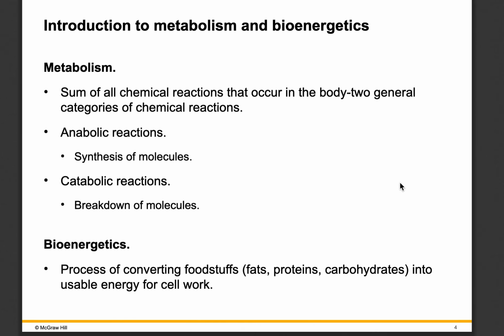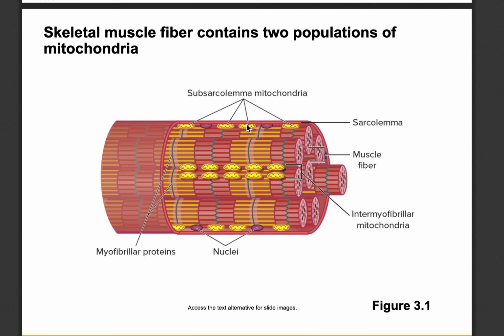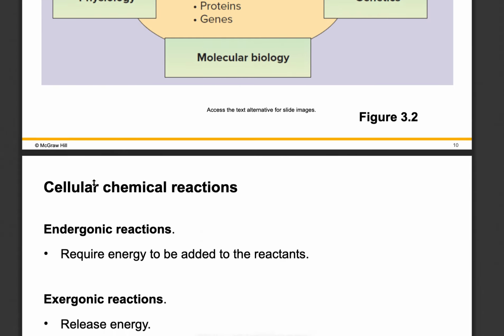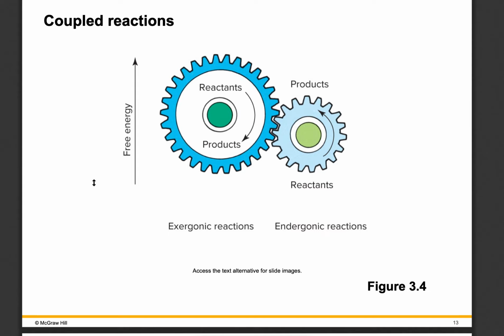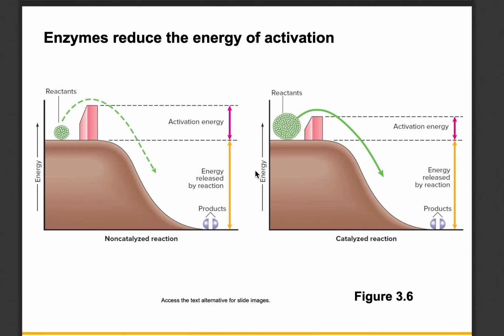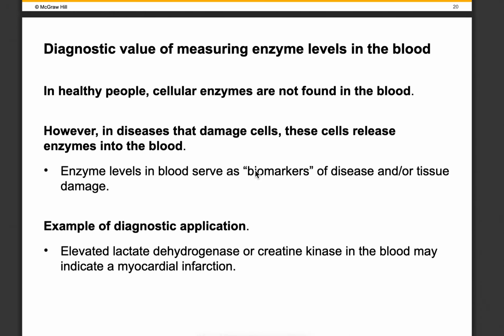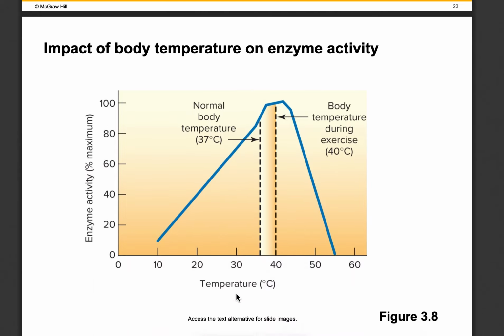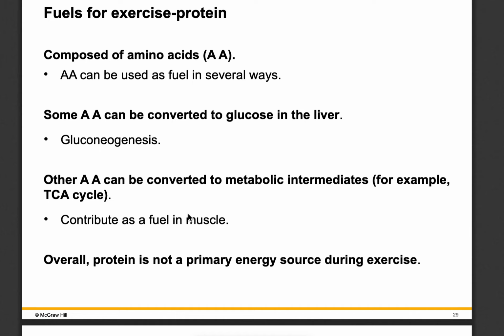bioenergetics 1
lecture 1 over bioenergetics